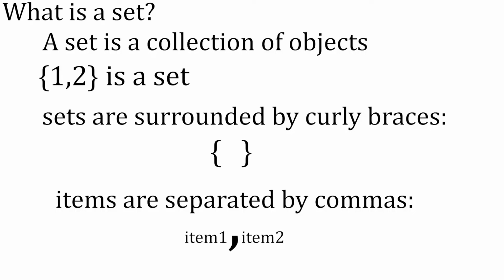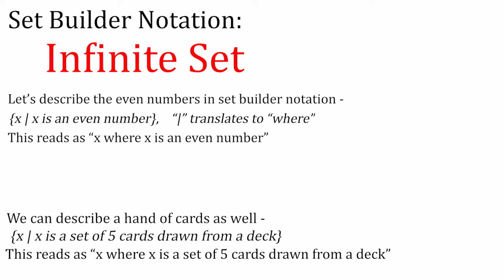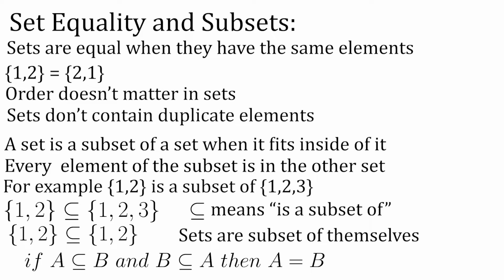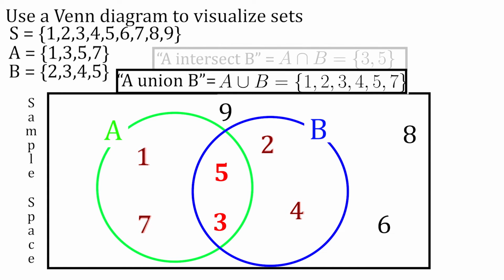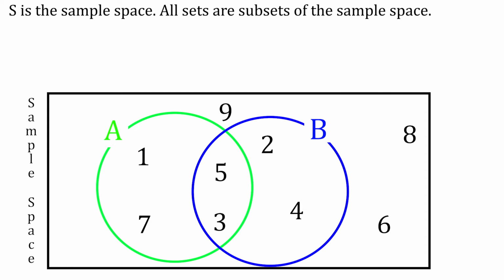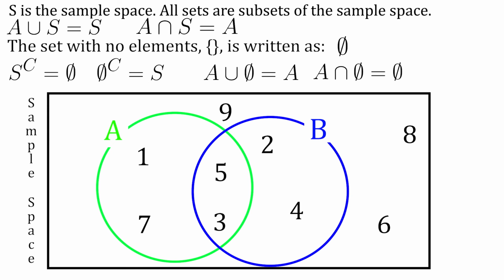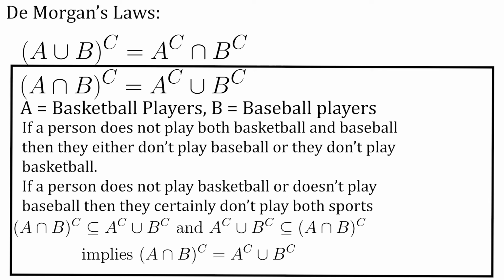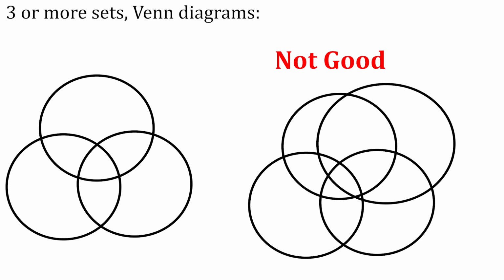Probability 1: Basic Set Theory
A video to help prepare for exam P.